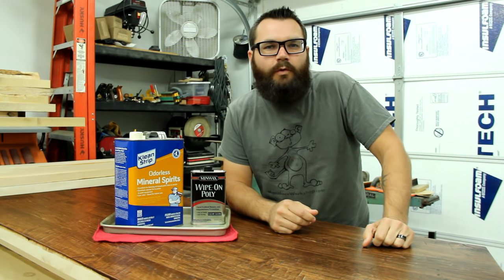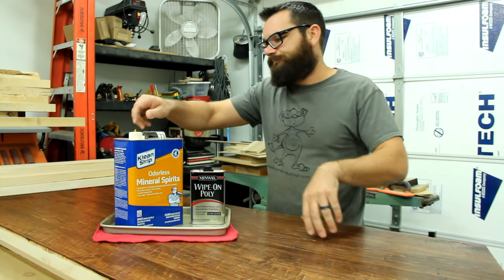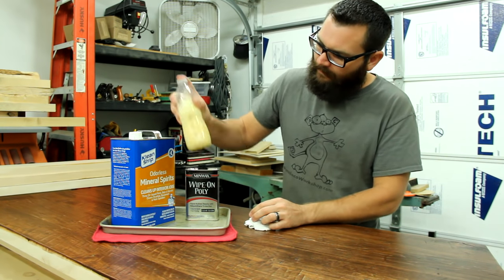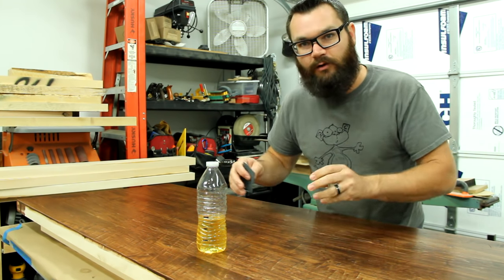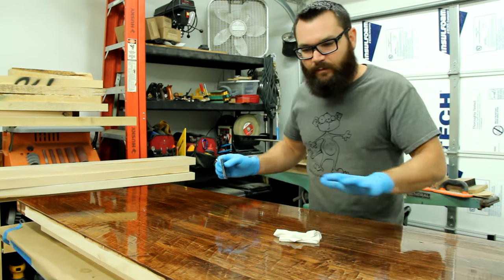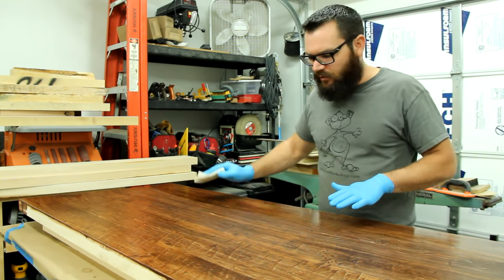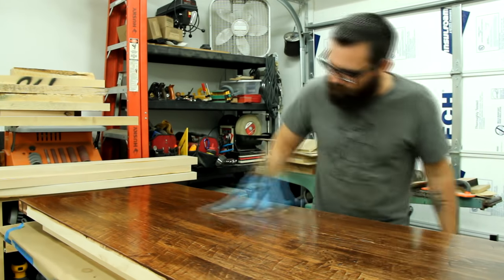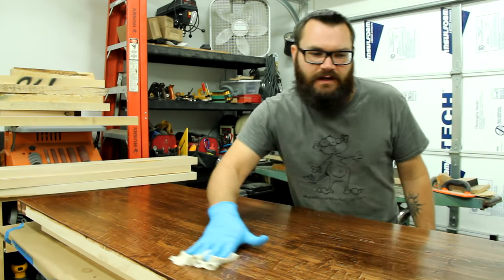Ultra Smooth Finishing Method - Great for tables or Counters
In this video I demonstrate my technique to get an ultra smooth finish that is both pleasing to the touch and the paper towel used to dust it. Seriously.. Don't you hate it when you're finally getting around to dusting something and it's so rough that the paper towel tears apart and ends up making it look worse? Stop all that nonsense and start making ultra smooth finishes!